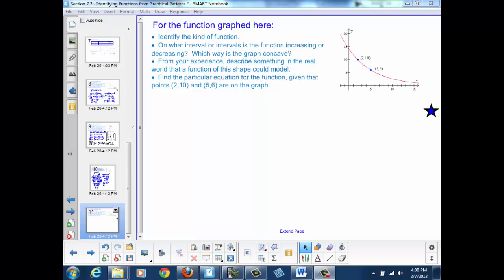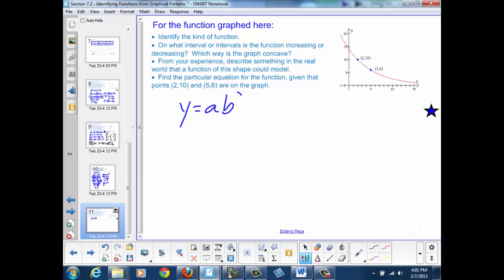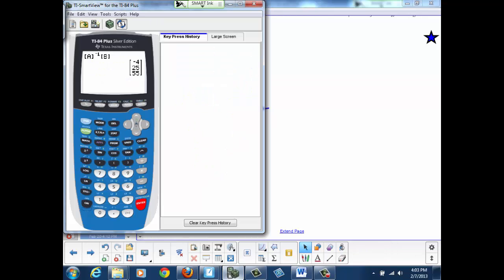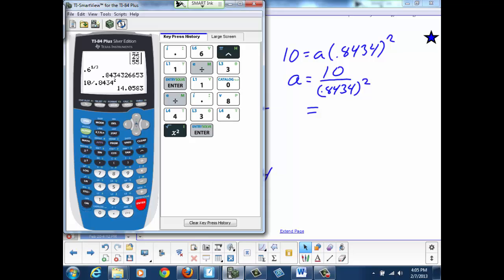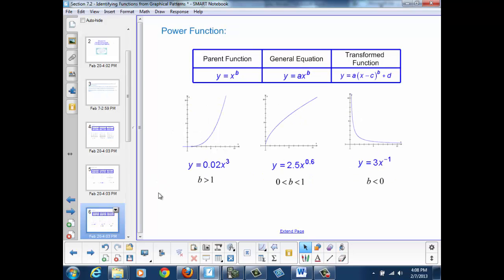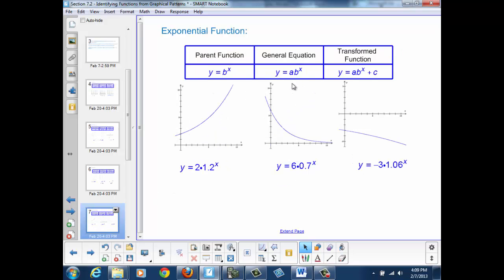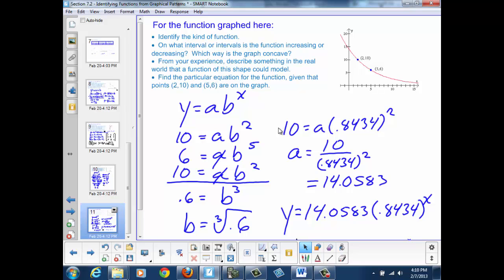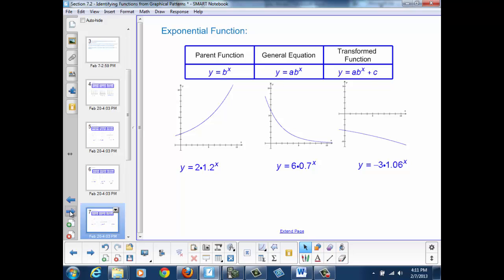Determining an Exponential Equation Given 2 Points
Section 2-02 Foerster 3rd Edition. An example of how to determine the equation of an exponential graph given two points. Followed by a summary of the characteristics of linear, quadratic, power, and exponential functions.